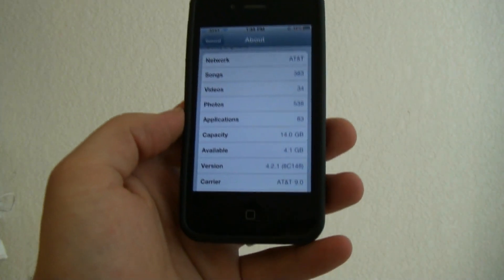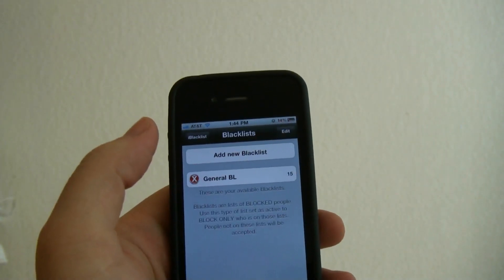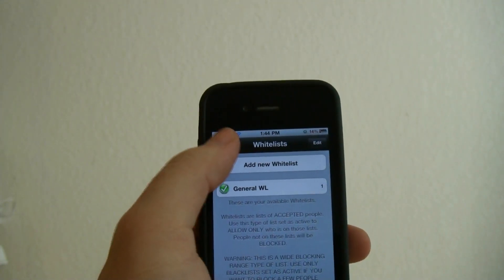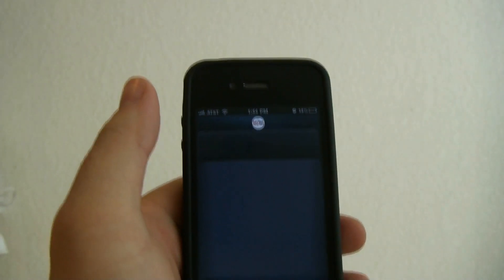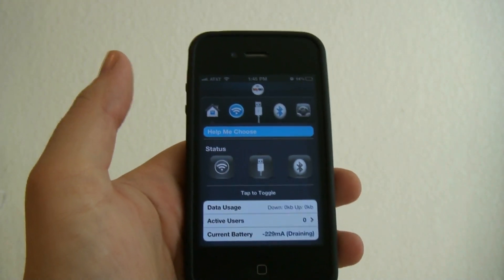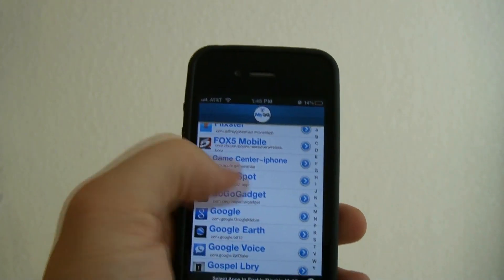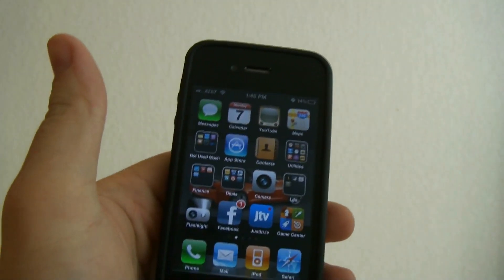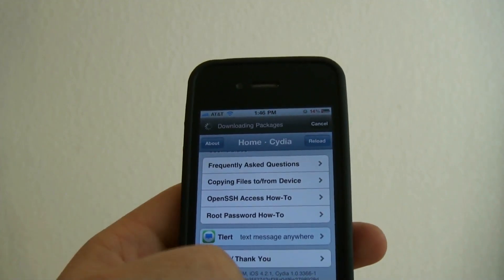iPhone 4 untethered Jailbroken OS 4.2.1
My iPhone 4 Jailbroken running iOS 4.2.1
Steps on how to do this?:
1. make sure you have the most current iTunes by pressing update in iTunes
2. update your phone using iTunes to the 4.2.1 software (I would recommend backing it up)
3. Go to Greenpoison.com and download it
4.  Launch greenpoison and follow the instructions on the screen
5. Upon Successful completion of Jailbreak you will have a "loader" app
6. go into loader and install cydia
7. Wala! Happy jailbreaking with great apps such as MyFi, iBlacklist, My3G (which enables facetime over 3g) and many many more!
*be warned this may void your warranty with Apple use at your own risk*